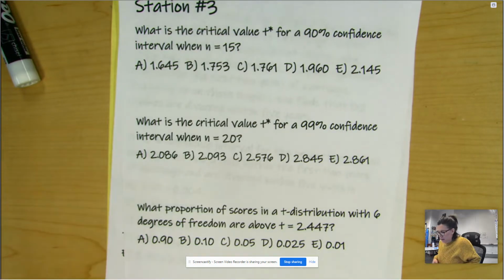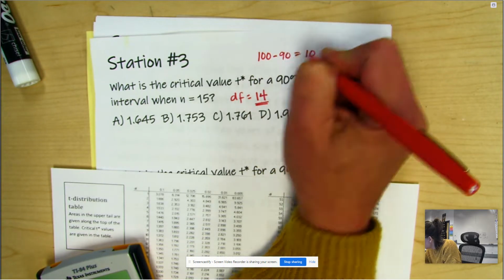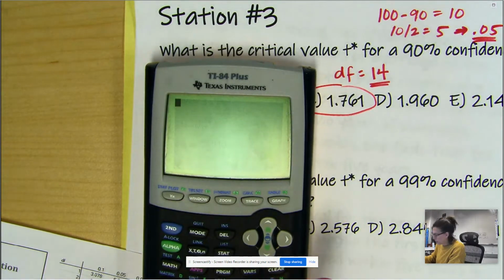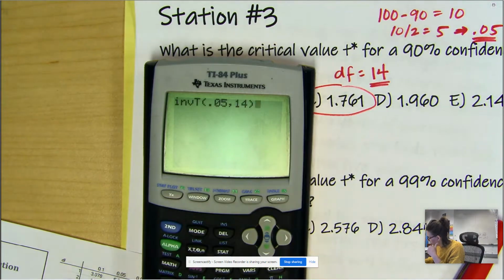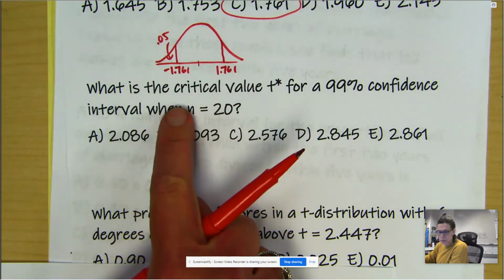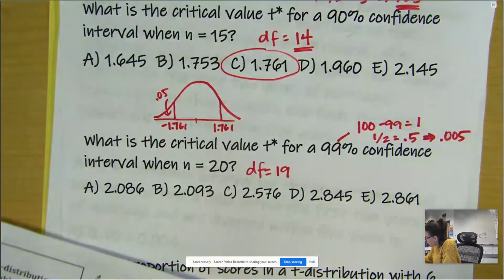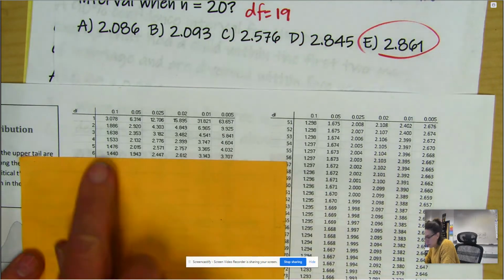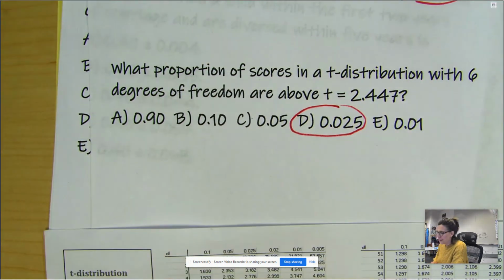Station #3 Ch. 8 REVIEW